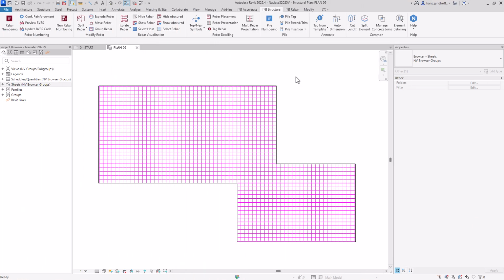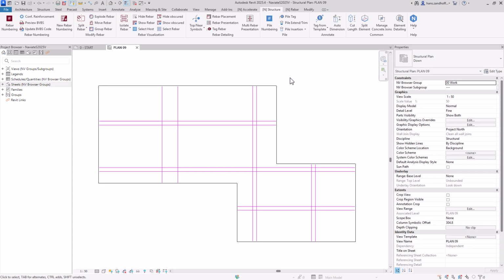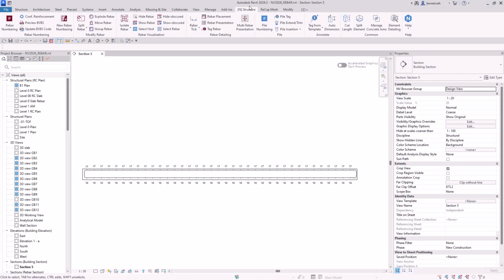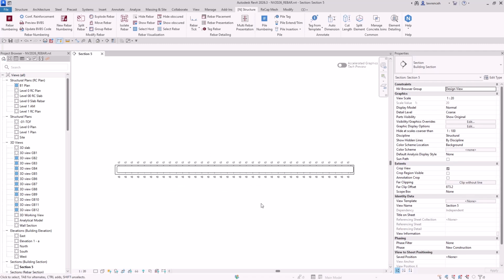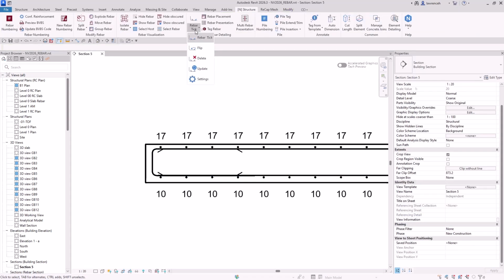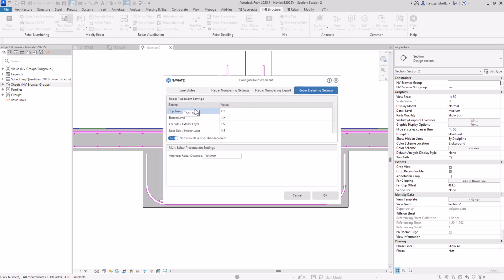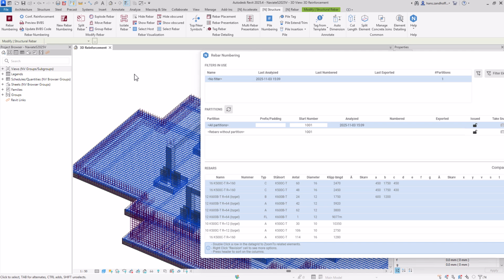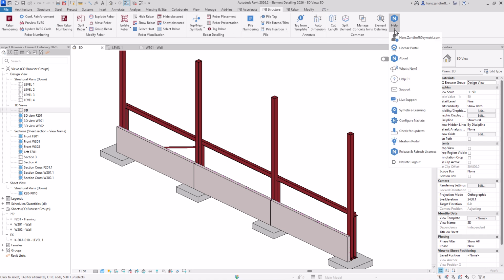Naviate Structure and Rebar October release news 2025.26.1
Naviate Structure Updates

Multi Rebar Presentation
- New tool to set the presentation of multiple rebars simultaneously in a view.
- Automatically separates front and back rebars for clearer visualization.
- Adjustable minimum rebar distance to avoid collisions.

Rebar Tick by UK Standard
- Adds 30° oblique ticks to rebar ends in section/elevation views.

Rebar Placement Improvements
- Now supports all 2D rebar shapes, not just straight bars.
Placement is relative to host elements.
- Configurable settings for top, bottom, near side placement.

Rebar Numbering Enhancements
- New progress bar with cancel option during analysis.

Naviate Rebar & Licensing Updates
- Improved login/logout flow
- New Release and Refresh License feature

Timestamps:
0:36 – Multi Rebar Presentation Introduction
2:04 – Rebar Tick Placement (UK Standard)
4:38 – Rebar Placement Improvements
5:44 – Rebar Numbering Enhancements
6:33 – Licensing Workflow Improvements